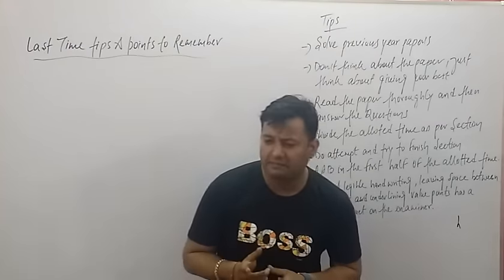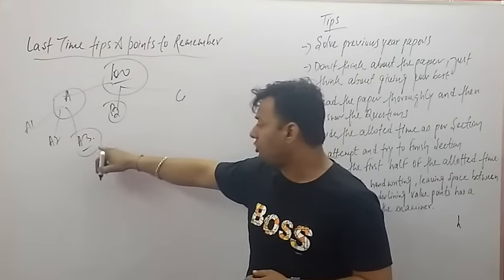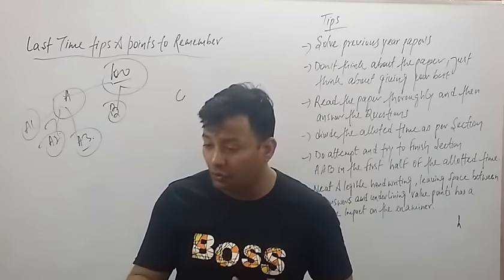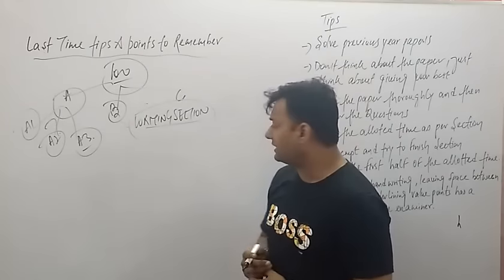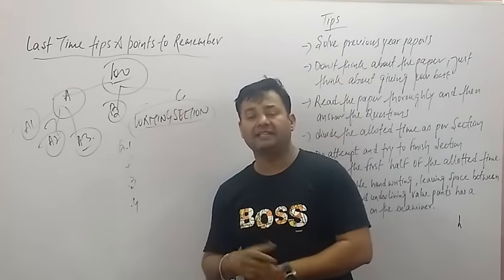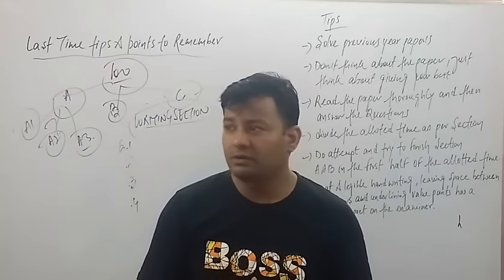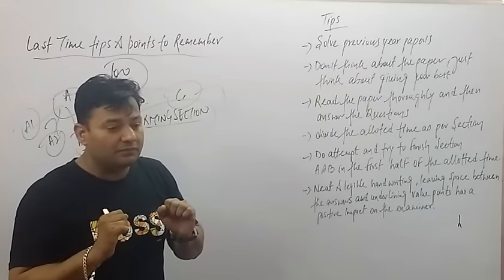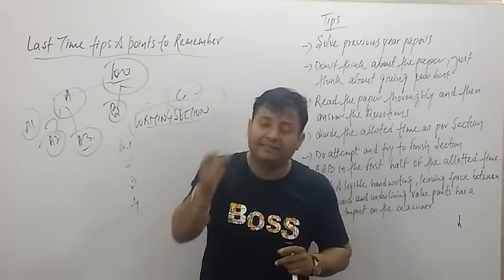Last time tips for 12 English paper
How to attempt board paper
Last time preparation for English
By RAHUL SHARMA
Classes at CLASSIC TUTORIALS
K 68 FIRST FLOOR WEST PATEL NAGAR NEW DELHI NEAR SHADIPUR METRO STATION